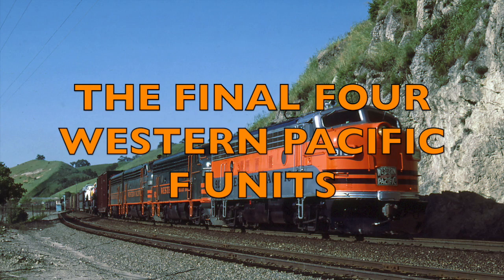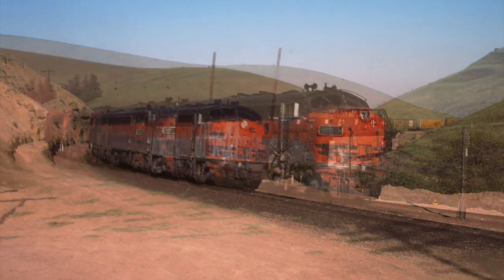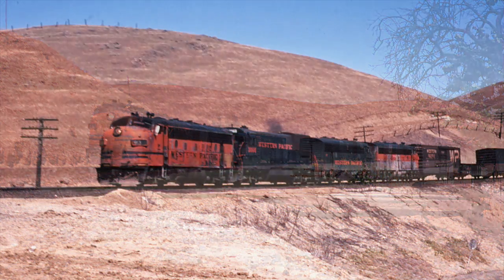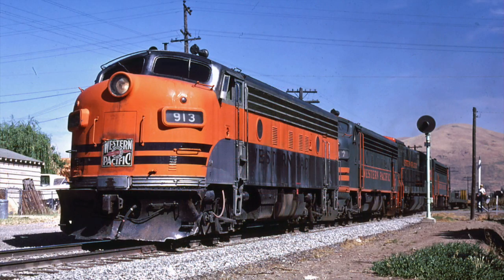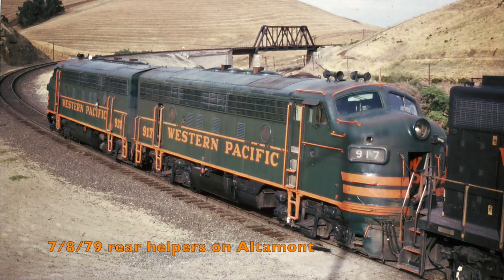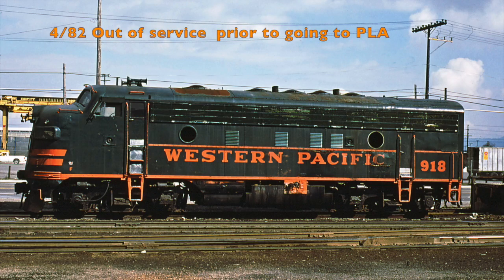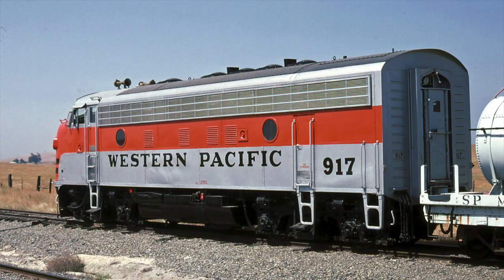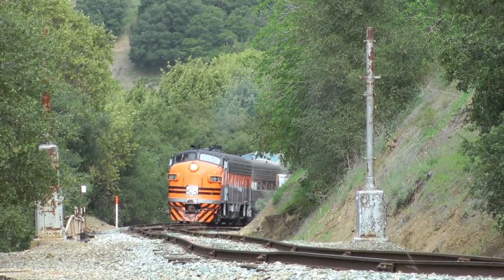Final Four WP F Units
A collection of slides and video of the last four Western Pacific F7 units presented chronologically from 1976 to 1981.